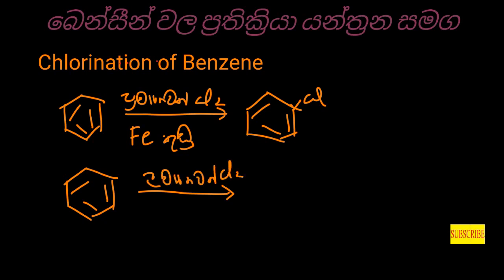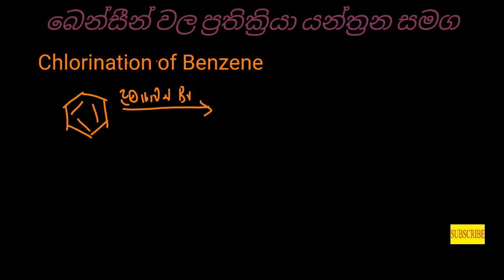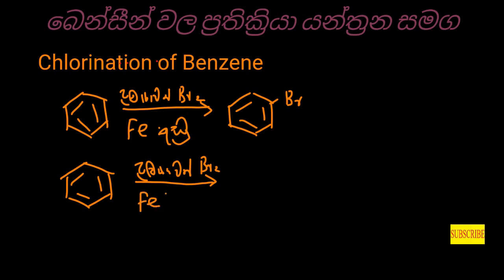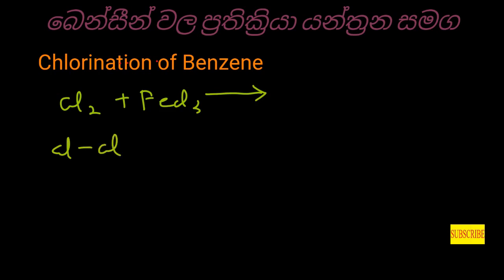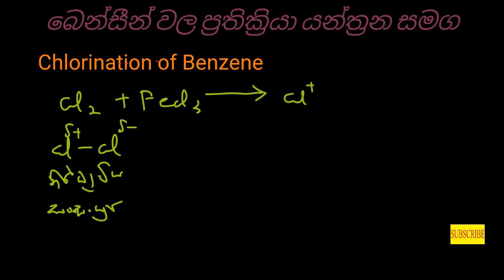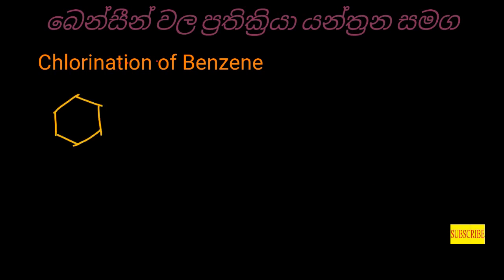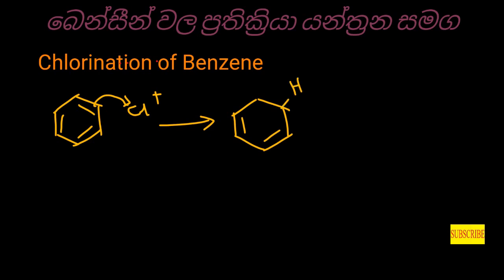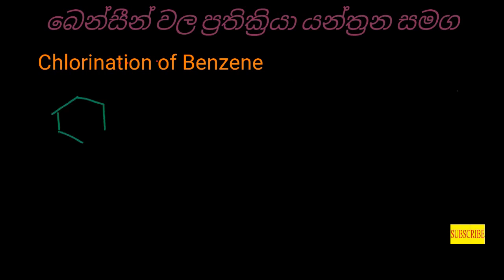බෙන්සීන් වල ක්ලොරිනිකරන යන්ත්‍රනය| Organic chemistry in sinhala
I teach physics chemistry and maths in this channel.
I graduated in 2019 from University of Moratuwa in Sri Lanka from mechanical engineering Department.
I have 3A passes in GCE Al Exam in 2013.